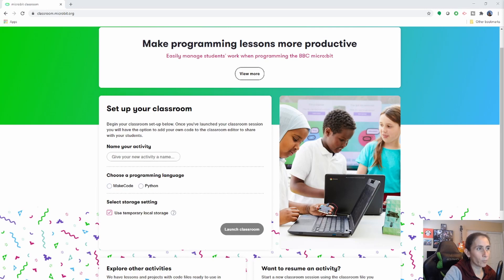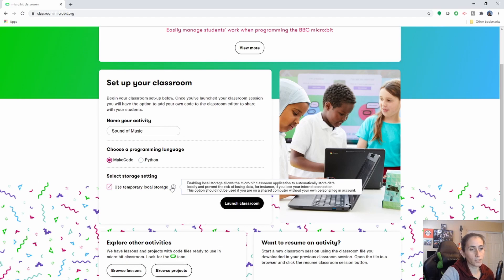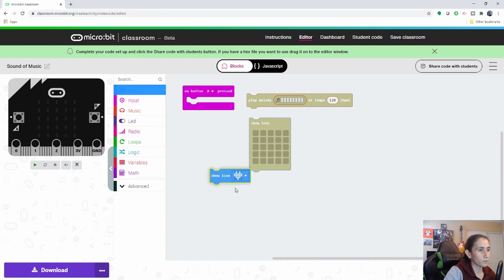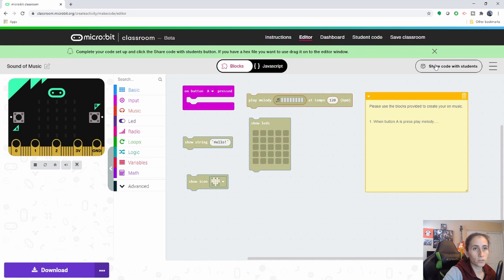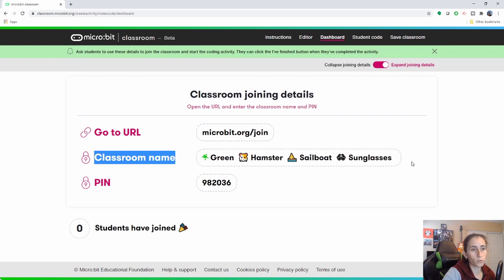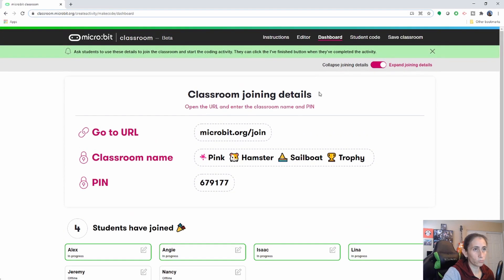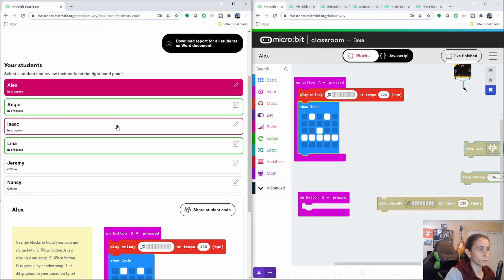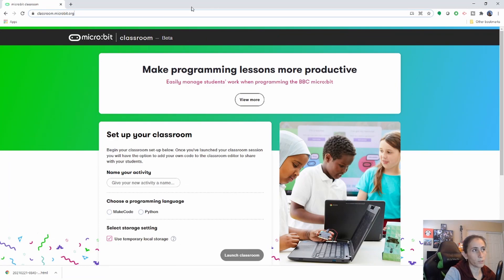Everything You Need to Know | micro:bit Classroom Basics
In this video, we give you all the details on how to get started with setting up your very own microbit classroom. This feature is built into the microbit service and all you need to do is go has an amazing classroom feature that allows you to assign work and monitor the progress of your students.

We bring you fun, informative, and engaging tutorials that you can learn a lot from!